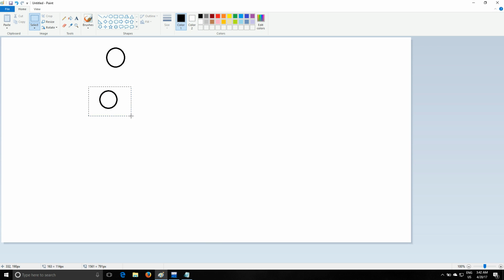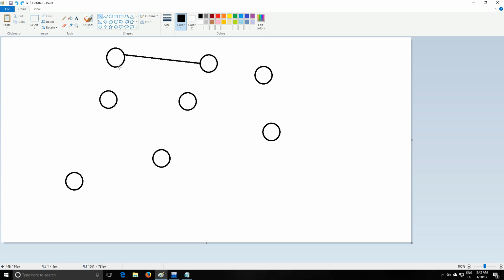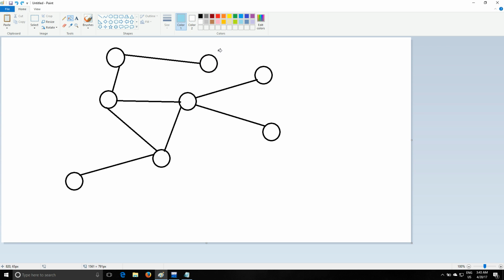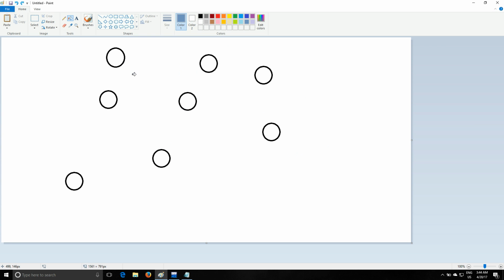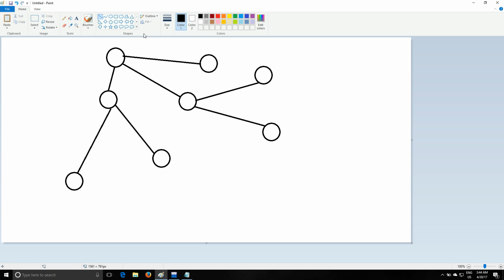bfs algorithm explained fast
This is the demonstration video of BFS algorithm in paint.

Remember to switch to full-screen and HD for better understanding!

Ask for any video you want and I will make it.